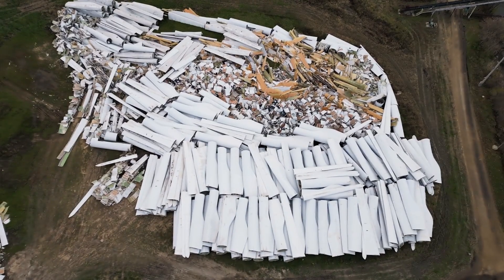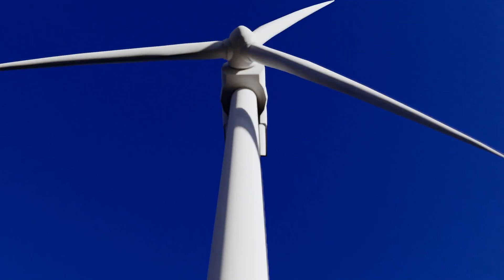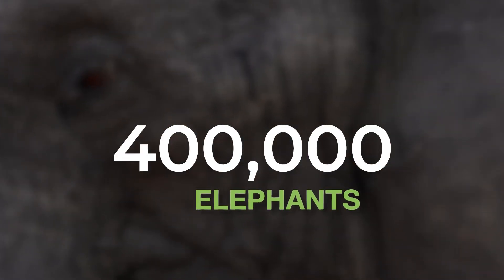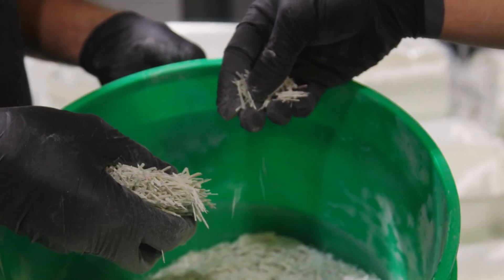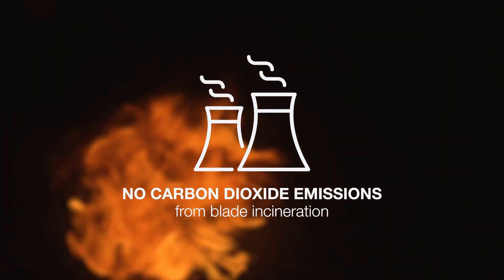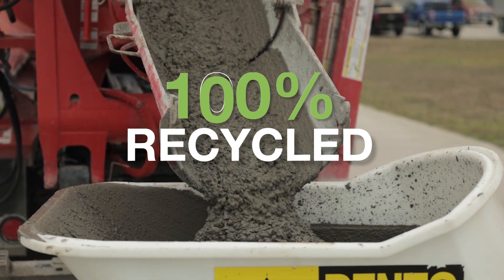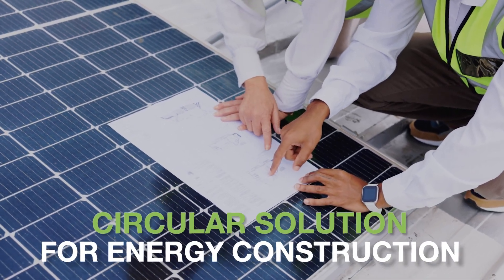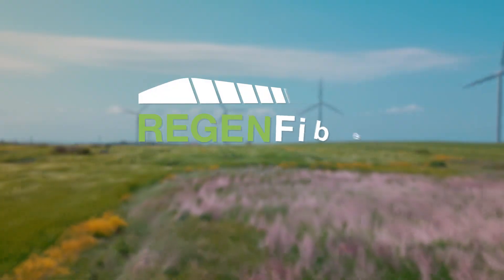Wind Turbine Blade Recycling: A Sustainable End-of-Life Solution for Windmill Waste | REGEN Fiber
We turn waste into strength.

Most end-of-life wind turbine blades and manufacturing scrap are currently burned or buried — contributing to a growing environmental challenge known as the windmill graveyard. These durable materials are difficult to recycle, and by 2050, over 2.2 million tons of wind turbine blades will be retired in the U.S. alone.

At REGEN Fiber, we’ve developed a patent-pending, eco-friendly recycling process that gives these blades a second life. Our mechanical process doesn’t use heat or chemicals, which means no hazardous waste, no CO2 emissions, and no environmental fallout from incineration.

Instead, we mechanically break down the blades and convert them into reinforcement fibers and additives for the construction industry — a 100% recycled alternative to traditional virgin materials used in concrete, asphalt, and composites.

What makes REGEN Fiber different:

100% recycled construction fiber from wind turbine blade material
No incineration, no toxic byproducts, no landfill waste
Stronger, more sustainable concrete and asphalt
Proven to save time, money, and resources
Supports infrastructure projects in Texas and other wind-heavy states

As wind energy continues to grow, we must find a better way to manage its waste. Windmill blade disposal doesn't have to mean landfills or incinerators. With REGEN Fiber, we can build a cleaner, stronger future — powered by recycled wind turbine blades.